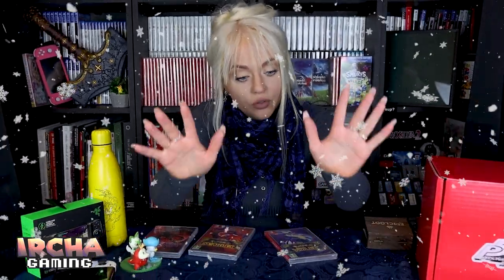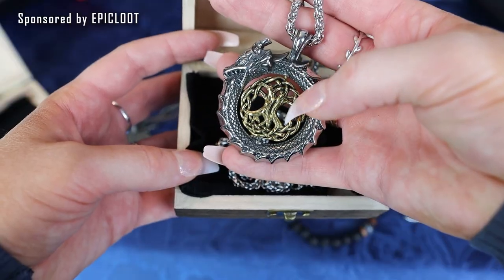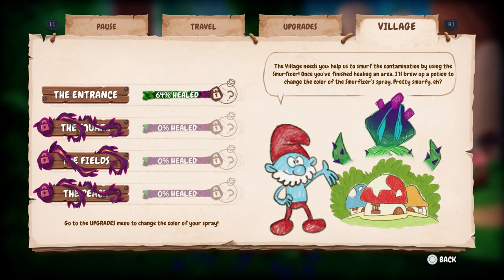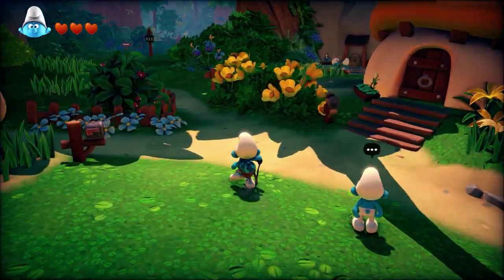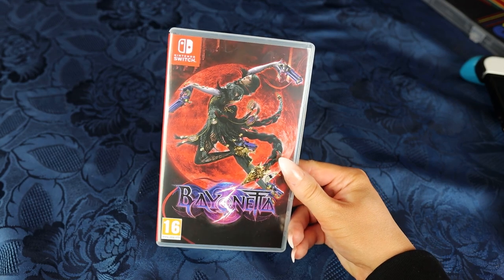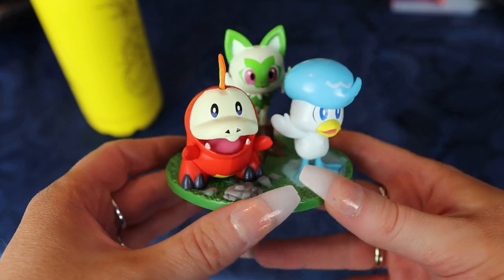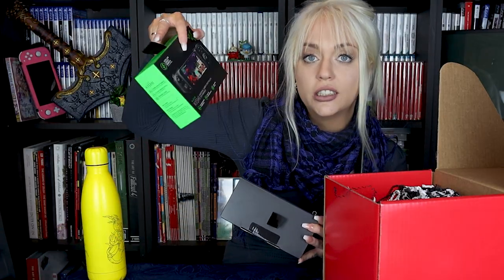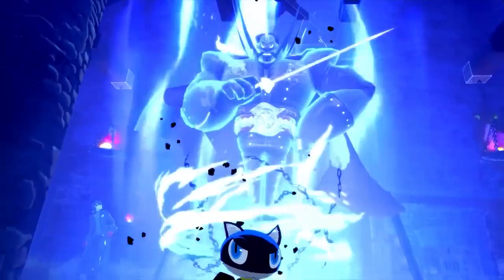PLAYED LATELY on Nintendo Switch - Good, BAD and Ugly - Pokémon Violet, Bayonetta 3 and SMURFS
I've been playing Smurfs Mission Vileaf for the PlayStation 5, Harvestella and a ton of Pokémon Violet lately for the Nintendo Switch lately. Bayonetta 3 is not for me. This is Played Lately so I'm also unboxing a Persona 5 Royal mystery box! Holidays are coming up, what are you going to play?

00:00 Intro
00:35 Smurfs Mission Vileaf
04:12 Bayonetta 3
05:54 Pokémon Violet sneak peek
07:12 Other games I'm playing right now
08:00 Persona 5 Surprise box
09:42 Ending notes

P.O.box:
"IRCHA GAMING"
Postboks 90
9481 Harstad
Norway

EQUIPMENT & EDITING:
Main camera: Canon 90D
Lens: Sigma 18-35mm f/1.8 DC HSM ART
Vlogging camera: Canon M50 Mark II
Audio: Røde VideoMicro
Software: Premiere Pro CC 2020